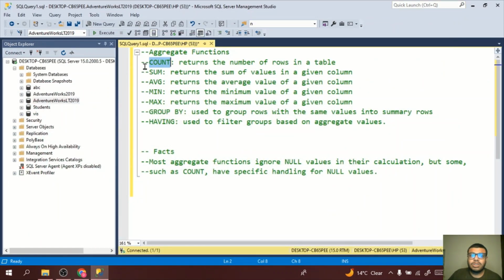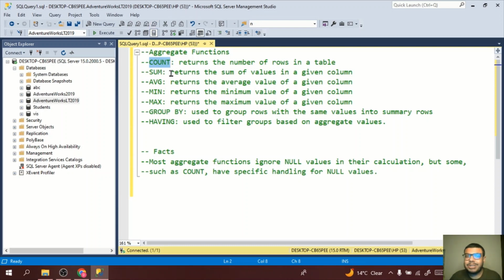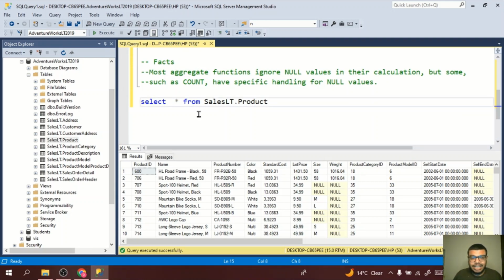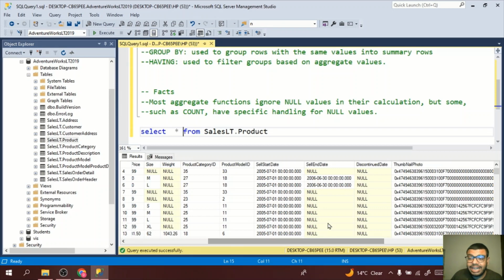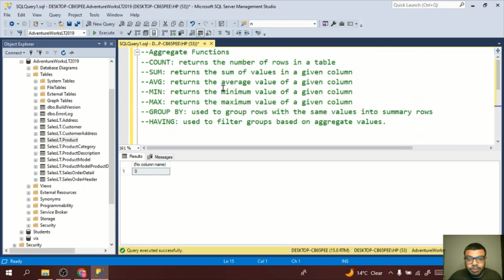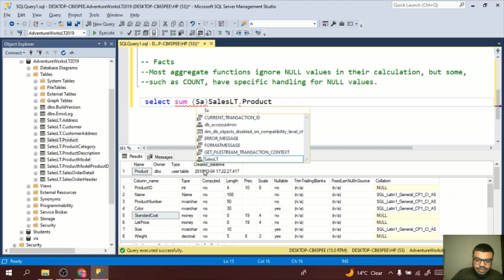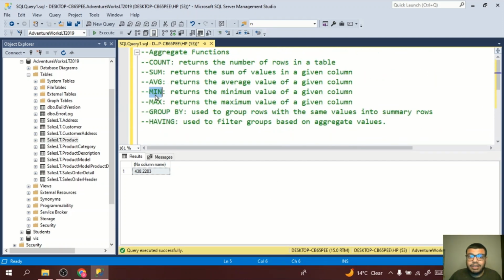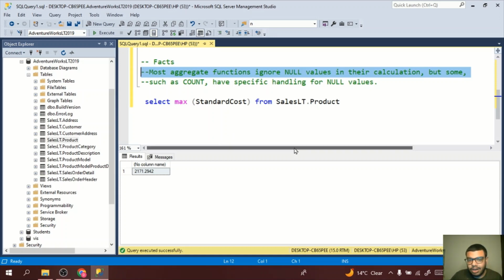SQL Basics| Aggregate Functions | SQL for Engineers Series | 03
In this video we will  see how we can use aggregate functions.

All Free !